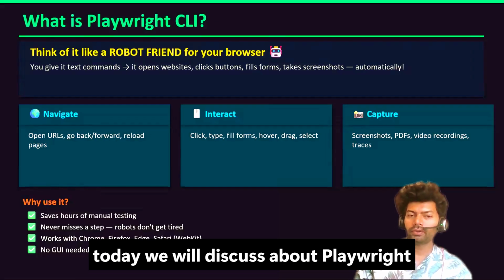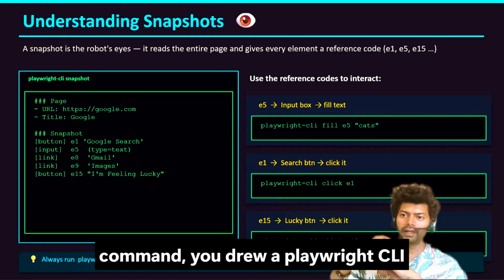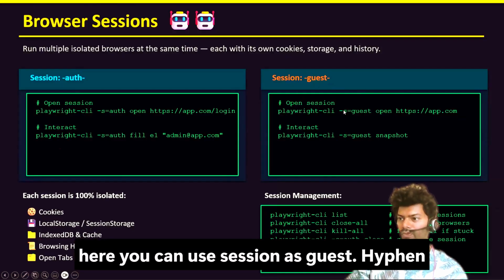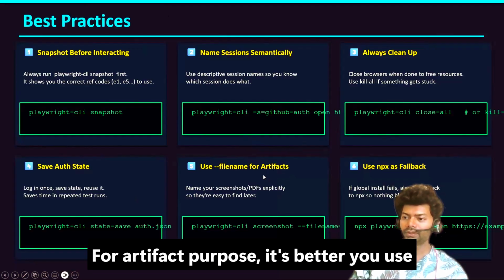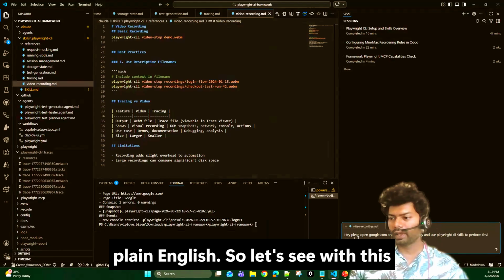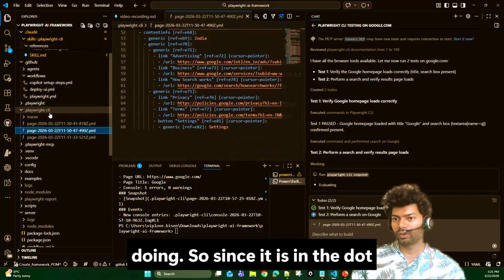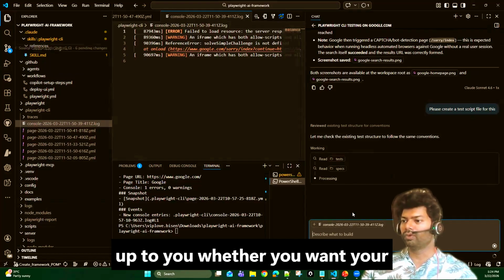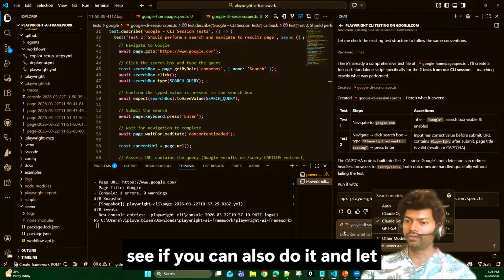Playwright CLI SKILLS + GITHUB COPILOT + CLAUD SONNET | Automate Any Website Using Playwright CLI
🚀 Learn Playwright CLI from scratch and automate your browser like a pro!

In this video, you'll discover how to use Playwright CLI to control your browser using simple commands — open websites, click buttons, fill forms, take screenshots, and more 🤖

💡 Whether you're a beginner or a tester, this tutorial will help you save hours of manual work using automation.

🔹 What you’ll learn:

* What is Playwright CLI (robot for your browser 🤖)
* Installation & setup (Node.js + Playwright CLI)
* Understanding snapshots (element reference codes e1, e5…)
* Core commands: open, click, fill, press, screenshot
* Real-world examples (Google search & login automation)
* Browser sessions & state management
* Tabs, storage, and network mocking
* Debugging with console logs, tracing & video recording

🔥 Why use Playwright CLI?

* Saves time in manual testing
* Works across Chrome, Firefox, Edge, Safari
* No GUI needed (perfect for CI/CD)
* Easy automation with simple commands

playwright-cli snapshot